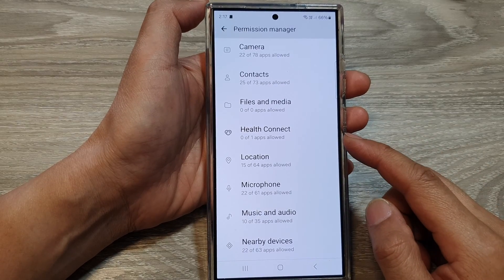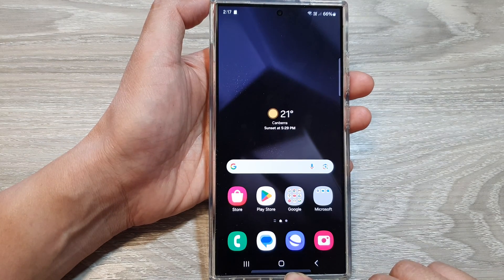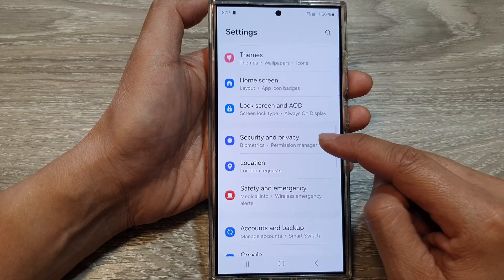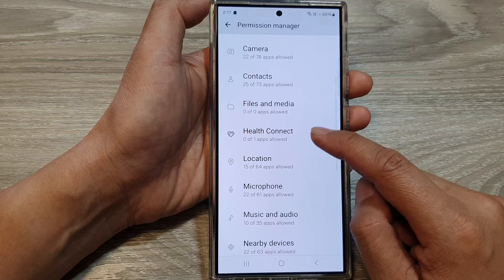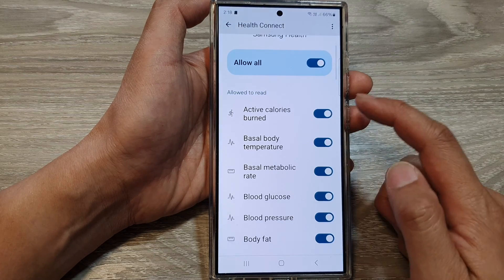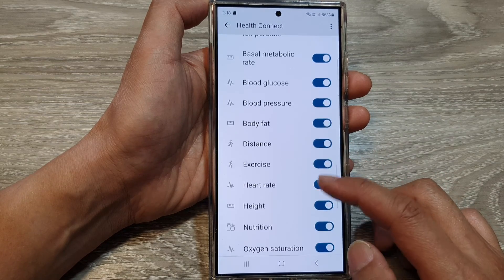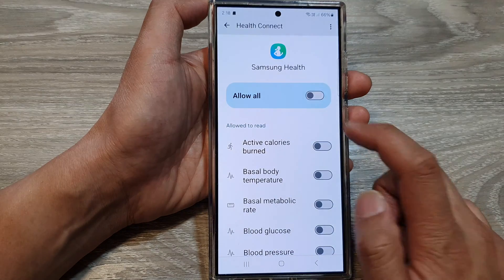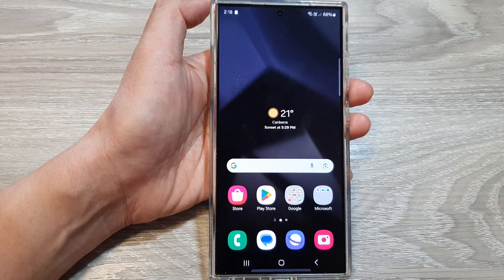Galaxy S24/S24+/Ultra: How to Control App Access to Health Connect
Want to control which apps can access your sensitive health data on your Galaxy S24? Learn how to manage permissions for Health Connect, allowing or denying access to apps that want to track your health metrics. This guide covers finding Health Connect settings, viewing app permissions, and choosing which apps can read or write your data.